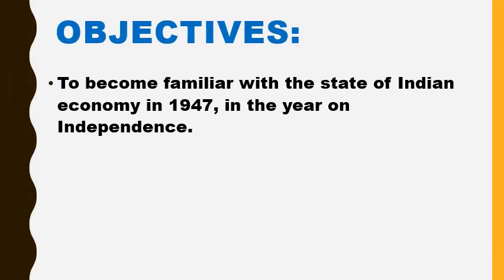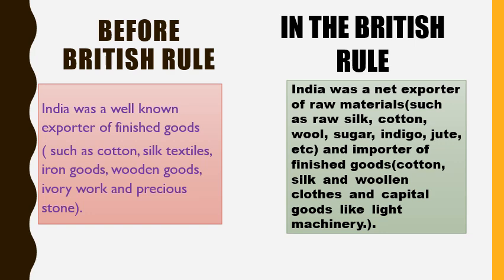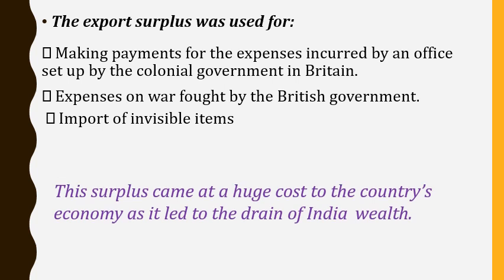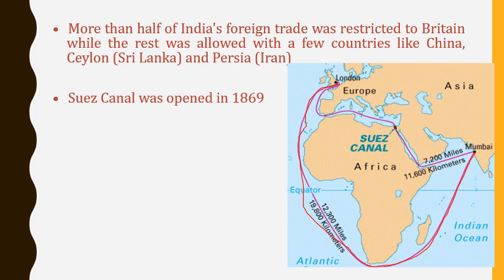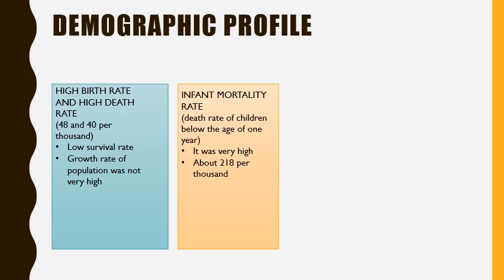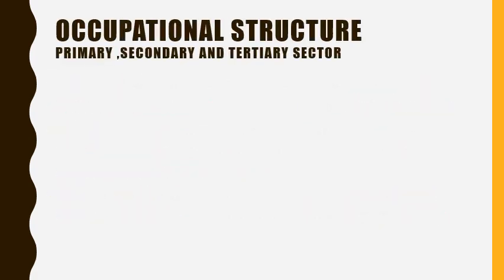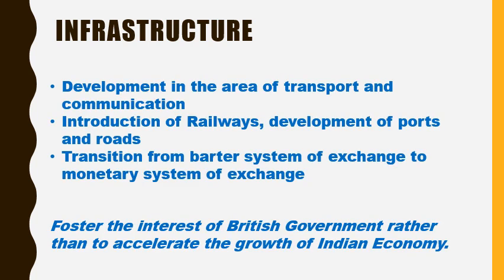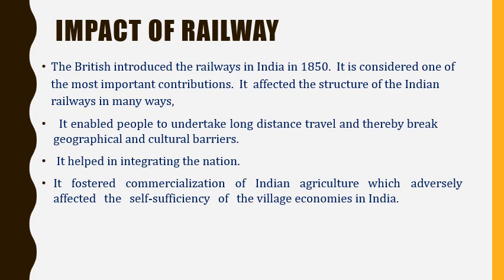Indian Economy on the Eve of Independence - 2